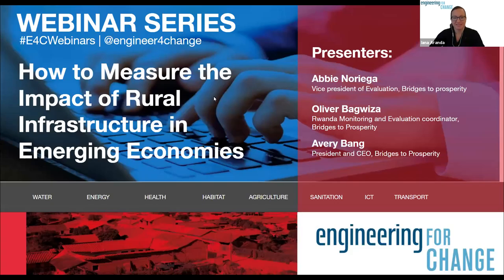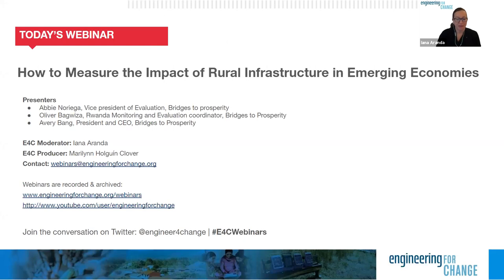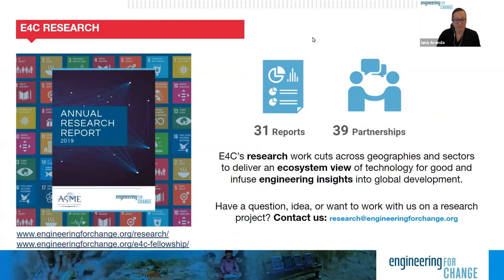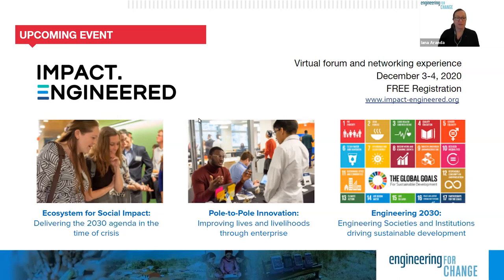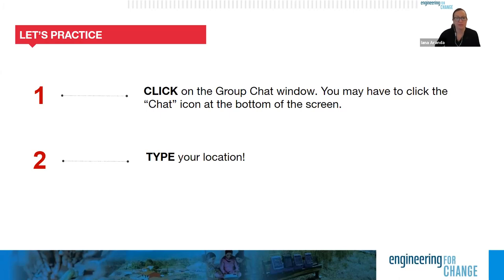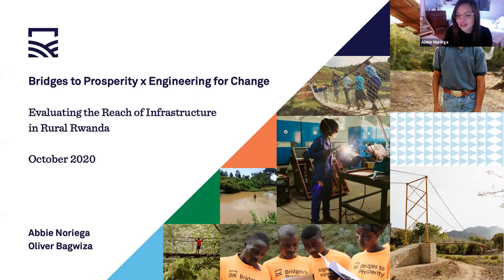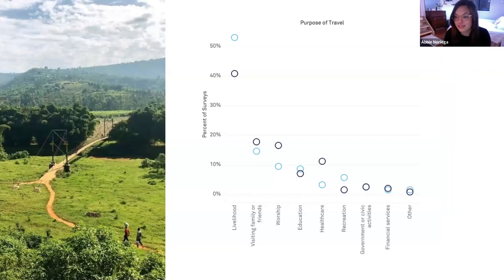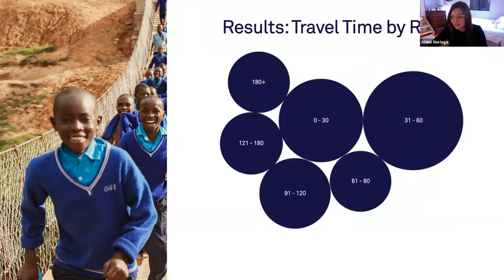E4C Webinar: How to Measure the Impact of Rural Infrastructure in Emerging Economies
In this webinar, representatives of Bridges to Prosperity look at cost-effective methods to understand the geographic reach of trailbridges in rural Rwanda. The presentation will highlight the results of an initial study, survey design and field implementation. Discussion then turns to future work that can build on these early results, with a focus on replicability in other contexts.